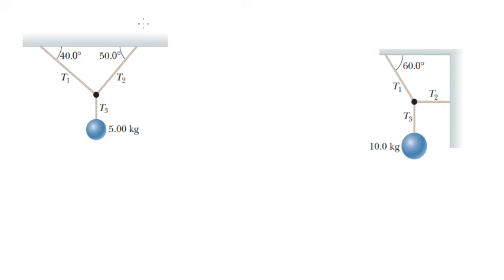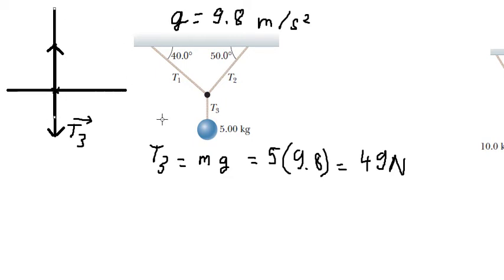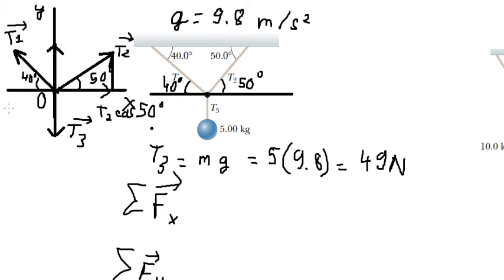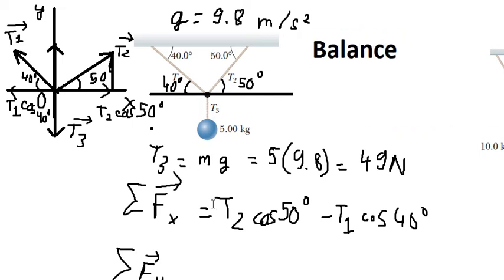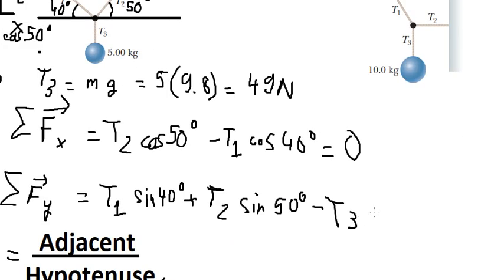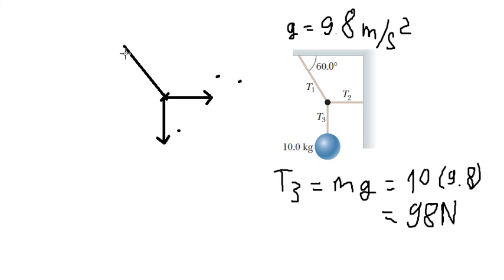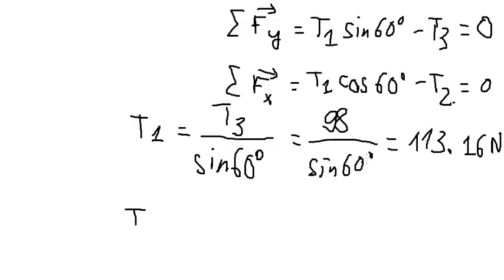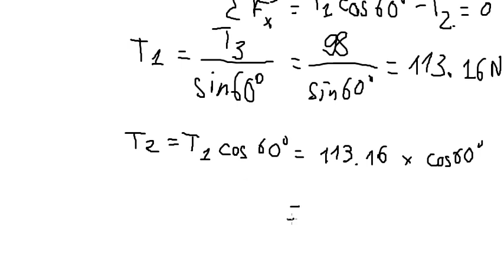Physics: Tensions: Above figure shows loads hanging from the ceiling of an elevator that is moving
Here is the full question:
Above figure shows loads hanging from the ceiling of an elevator that is moving at constant velocity. Find the tension in each of the three strands of cord supporting each load.